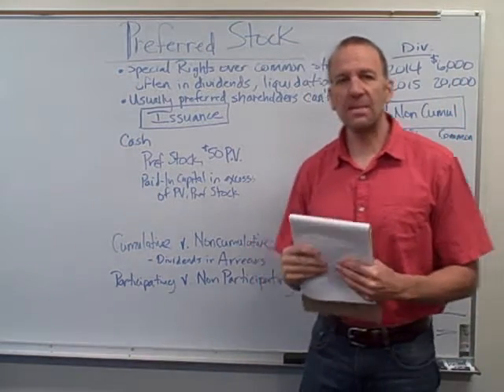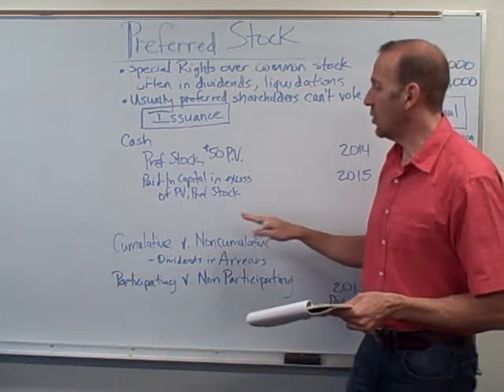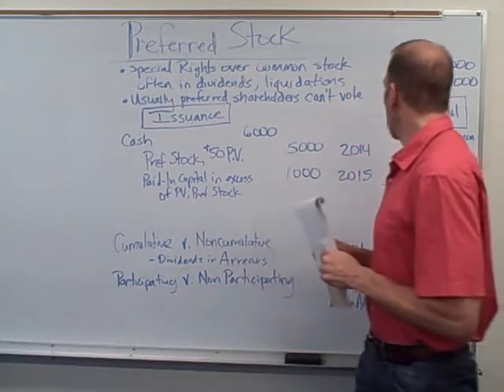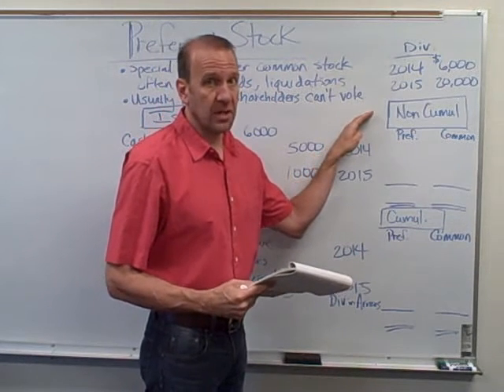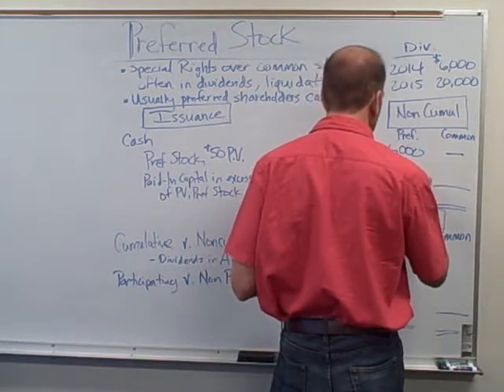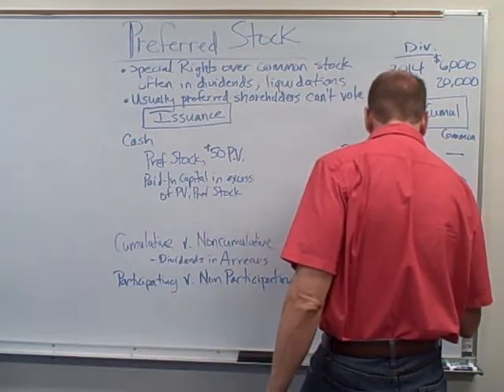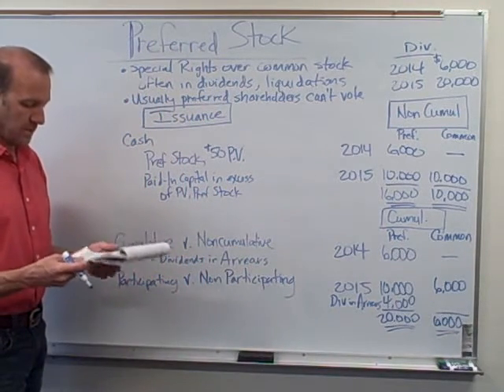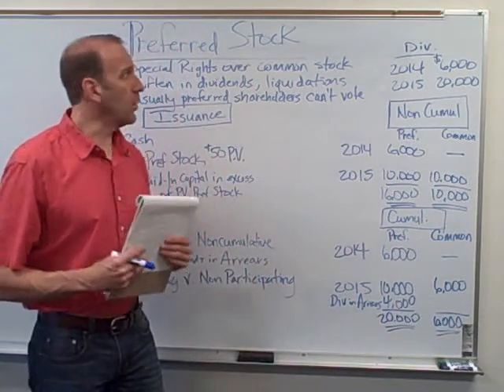Preferred Stock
This video discussed what preferred stock is compared to common stock.  It also discusses cumulative dividends, noncumulative dividends, dividends in arrears, participating and nonparticipating dividends.